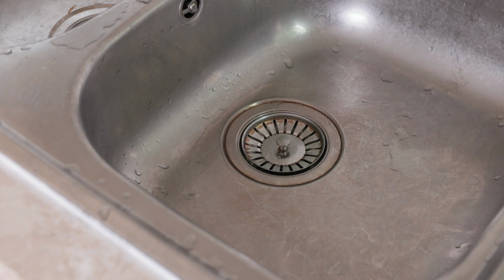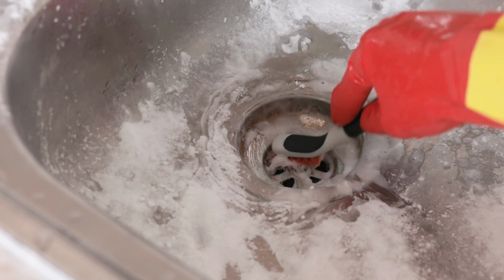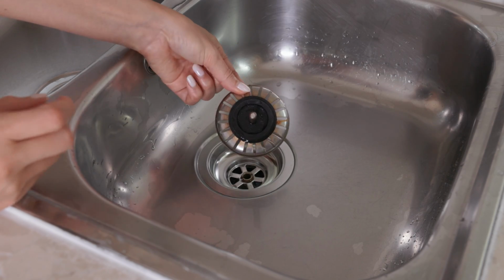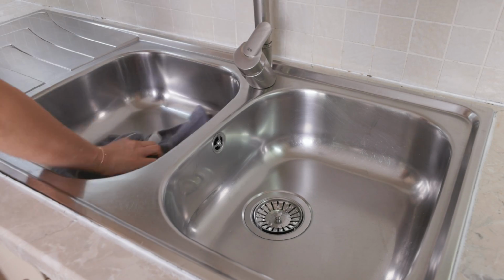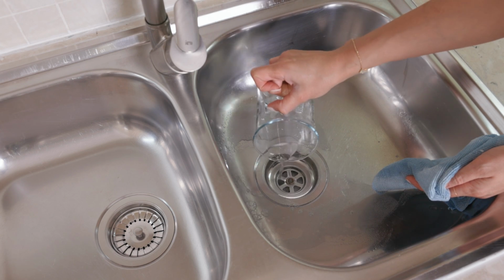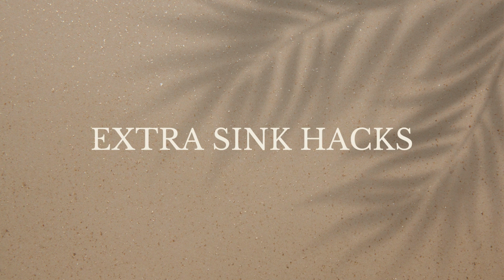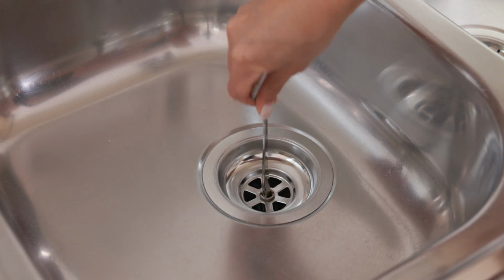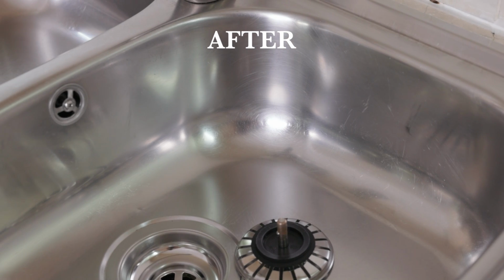How To Clean Your Sink + Maintenance (Fast, Easy & Non-Toxic)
📷  FILMING GEAR I USE
KEEP IN TOUCH
How to clean your sink quickly, easily, and effectively using non-toxic ingredients. Learn techniques from removing grime with baking soda to unclogging drains without harsh chemicals. Plus, get valuable tips for maintaining a sparkling sink and tackling potential odor sources. Watch now for a fresher, cleaner kitchen!
VIDEO CHAPTERS
00:00 - Introduction
00:30 - Sink Cleaning
01:52 - Sink Strainer Cleaning
02:16 - Faucet Cleaning
02:52 - Non-toxic Sink Unclog
04:12 - Sink Maintenance Hack 1
04:27 - Sink Maintenance Hack 2
04:38 - Extra Cleaning Bonus
05:46 - Before & After
05:54 - Outro
06:13 - Oopsies Bloopers